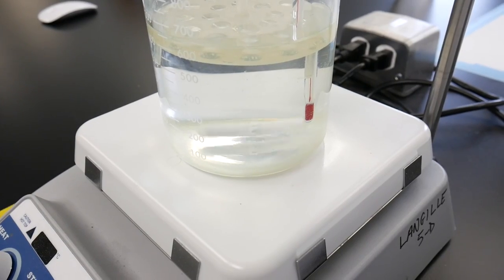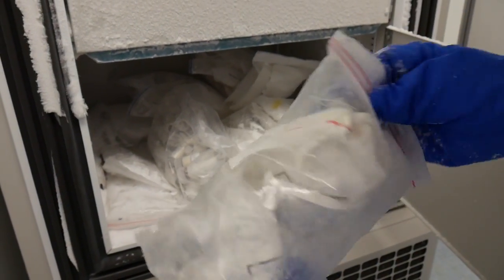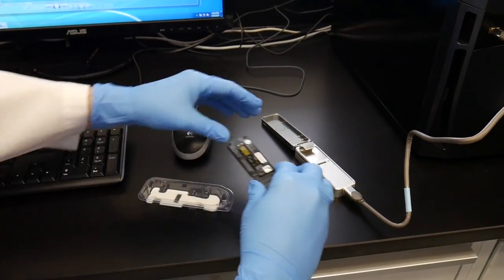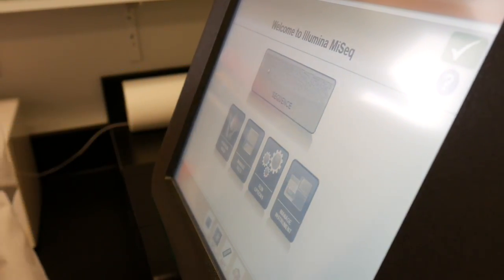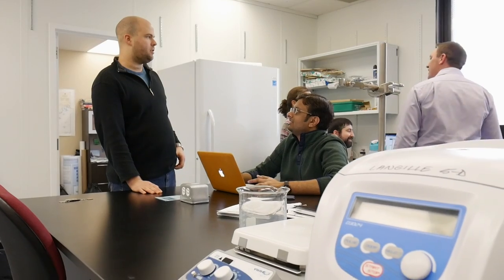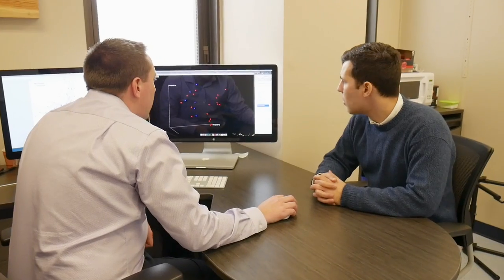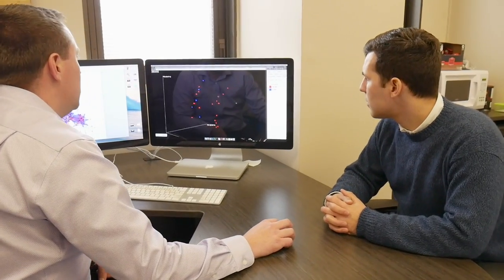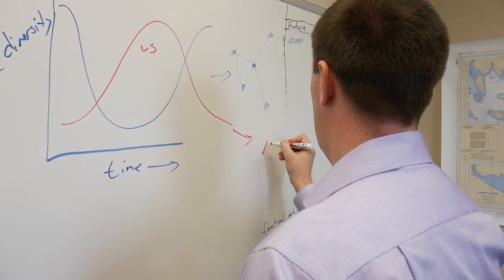The Langille Lab @ Dalhousie University Promotional Video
Dr. Morgan Langille speaks about his research and promising direction this research can take personalized medicine. For more information on human microbiome research visit morganlangille.com